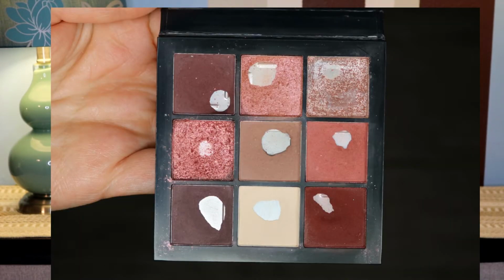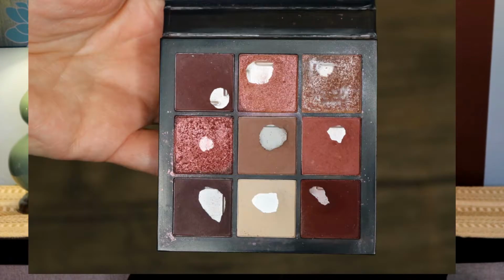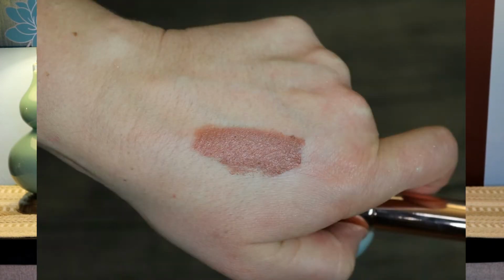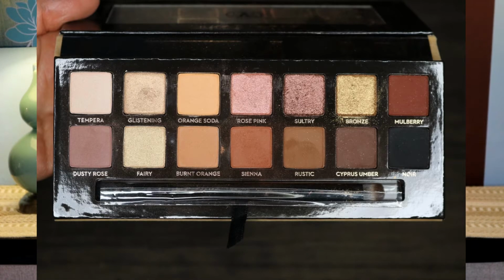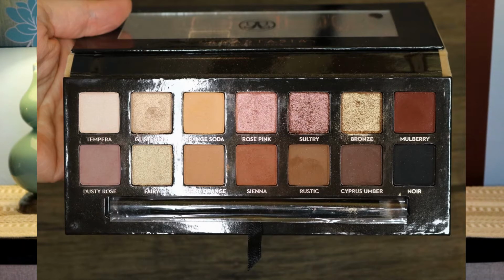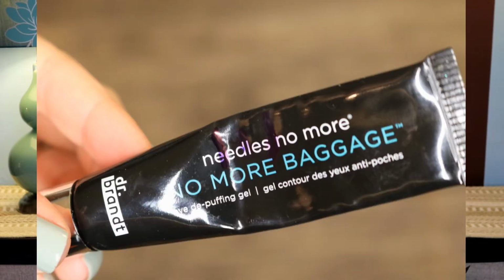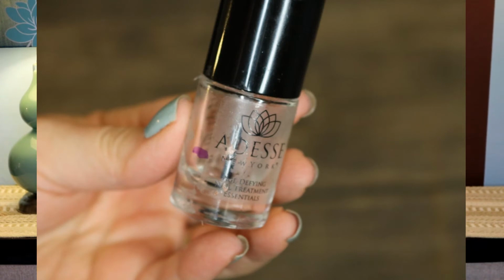The Panner's Pan Project Pan | February Update | New Panners!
Products Mentioned:
Huda Beauty Mauve Obsessions
Charlotte Tilbury Hollywood Lips
Dr. Brandt Needles No More De-puffer
Juvias Place The Douce Palette
Adesse Cuticle Oil
Pattern Prompt
L'oreal Infallible Shanghai Red